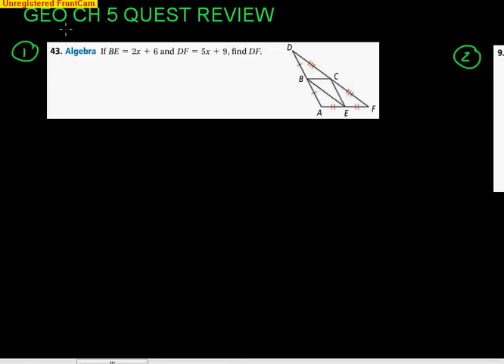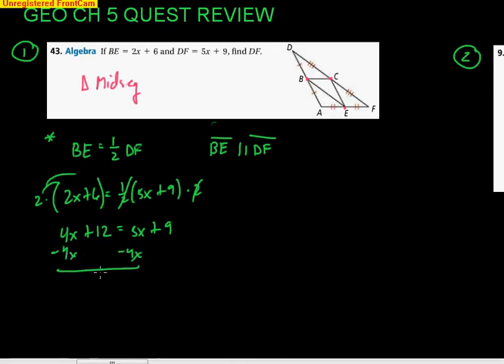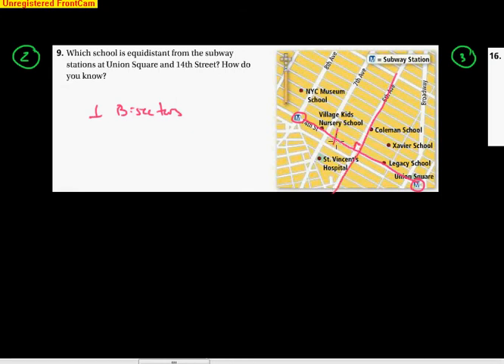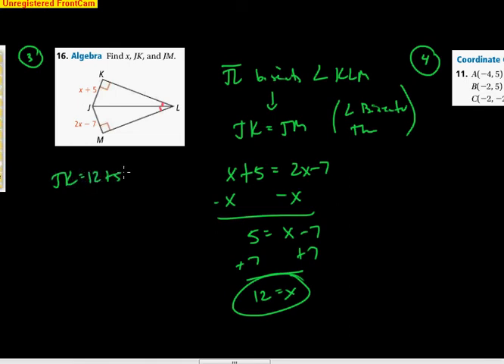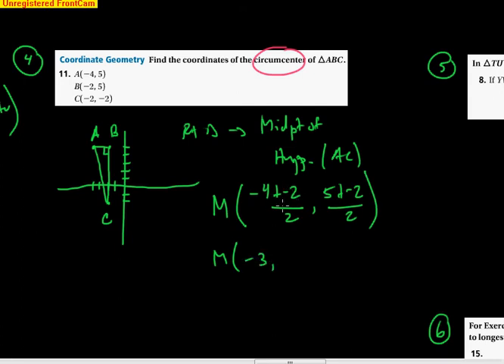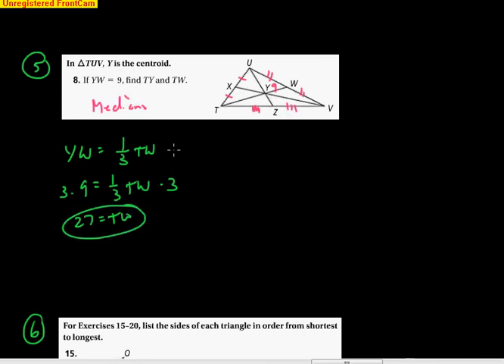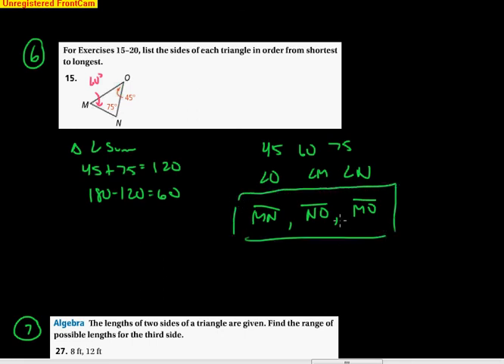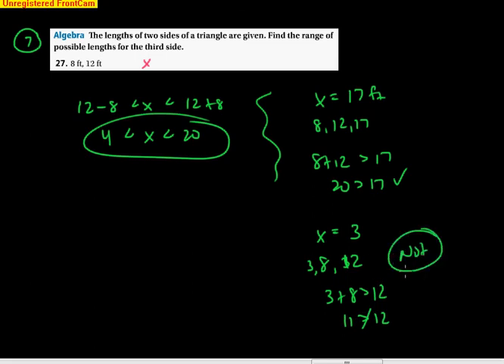geo ch 5 quest review